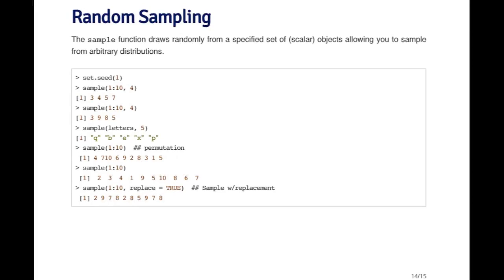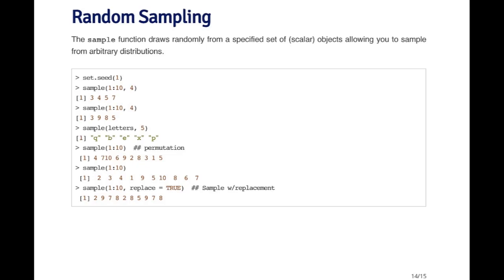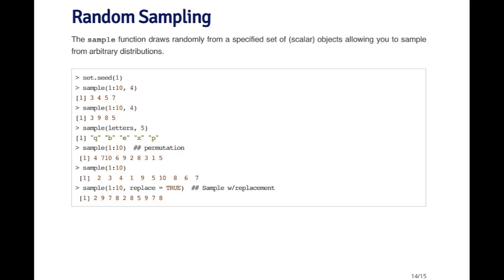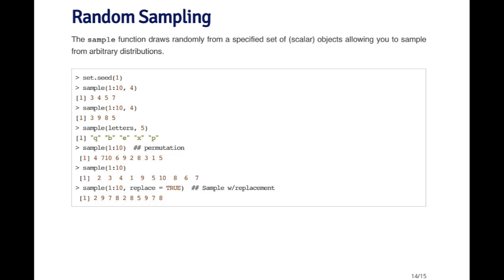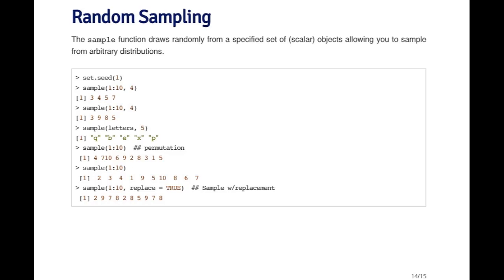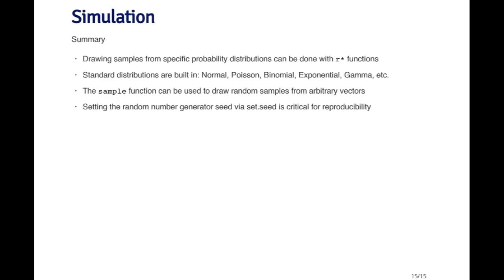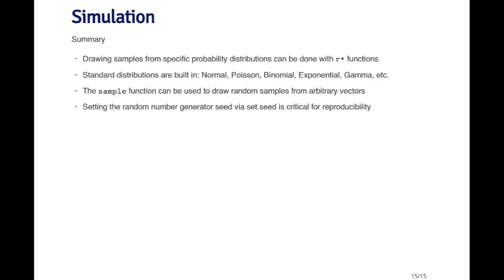R Simulation Random Sample